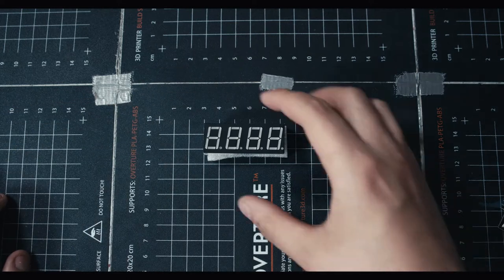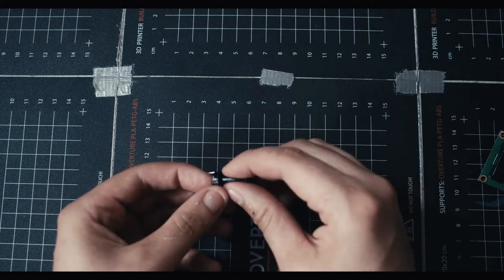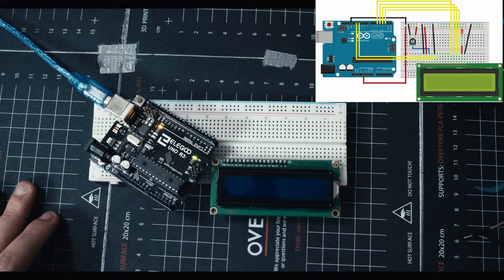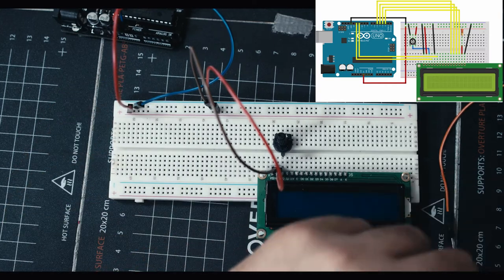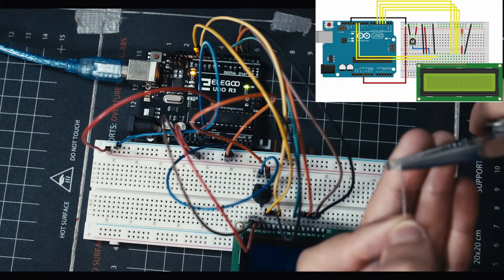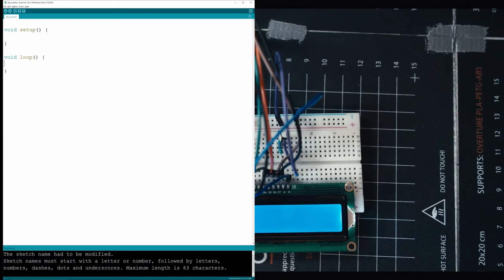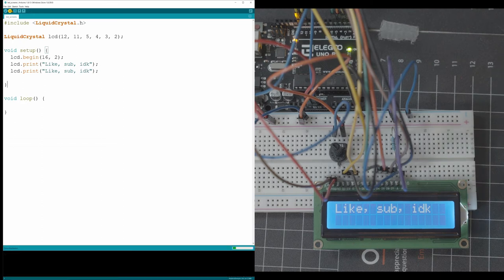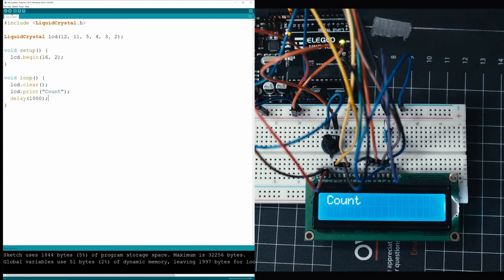LCD Displays Explained | Arduino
Links From This Video (if any mentioned):
Did my video bring you value?
Yes!!!?

Here's something free you can do in return.
1. Like the video
3. Let me know what was good or bad about the video